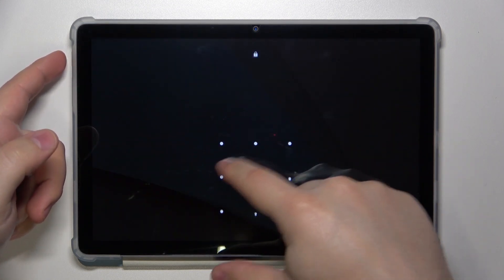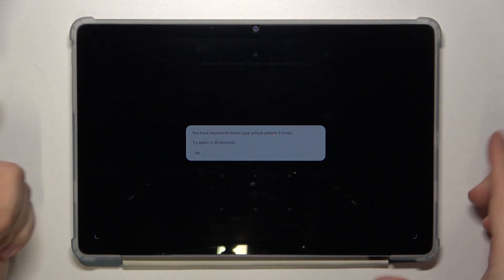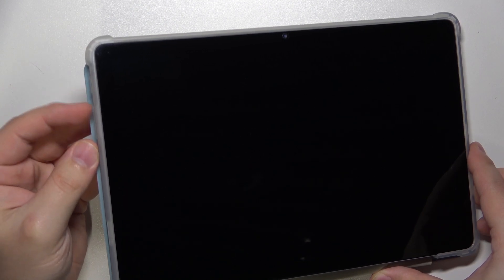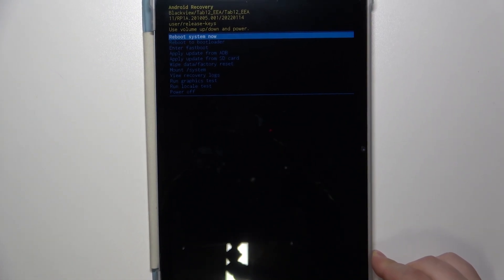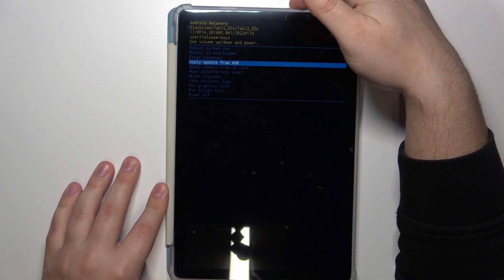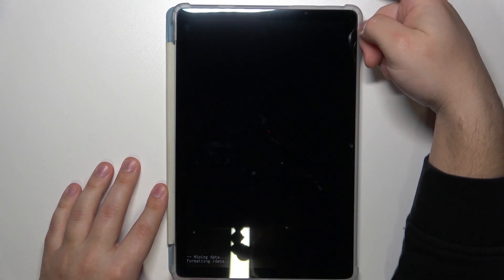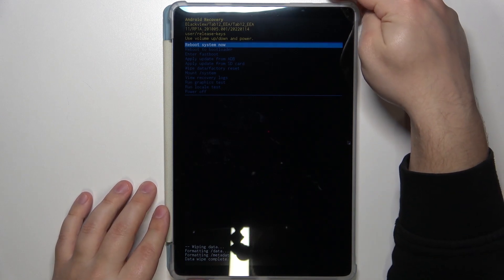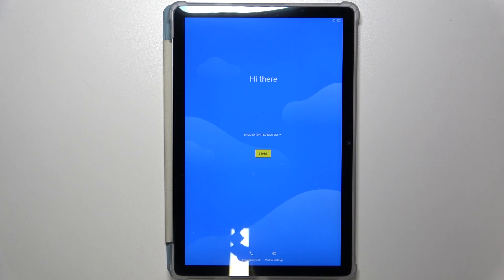How to Hard Reset the BLACKVIEW Tab 12 Tablet via Recovery Mode - Factory Reset - Remove Screen Lock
Welcome to our YouTube tutorial on how to factory reset your BLACKVIEW Tab 12 tablet via recovery mode, bypassing the screen lock. If you've forgotten your screen lock password or pattern, don't worry. In this video, we'll guide you through the steps to perform a factory reset using the recovery mode, which will erase all data on your device and restore it to its original factory settings. By accessing the recovery mode, you can bypass the screen lock and regain access to your tablet. We'll show you the button combination to enter the recovery mode, and then we'll walk you through the necessary steps to initiate the factory reset process. Please note that this procedure will delete all data on your BLACKVIEW Tab 12, so make sure to back up any important files beforehand.

How to factory reset the BLACKVIEW Tab 12 tablet? How to master reset the BLACKVIEW Tab 12 device? How to bypass the screen lock on a BLACKVIEW Tab 12? How to erase all files and data on a BLACKVIEW Tab 12? How to reset all settings and preferences on a BLACKVIEW Tab 12?